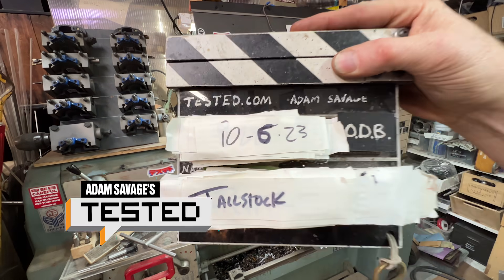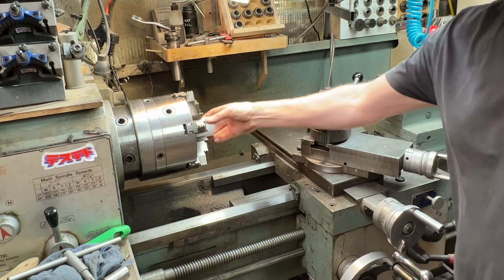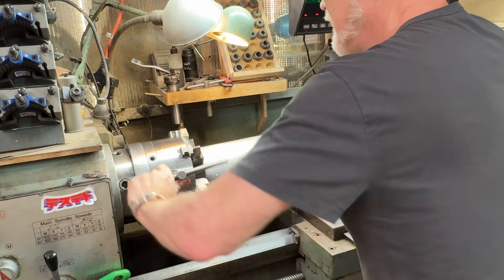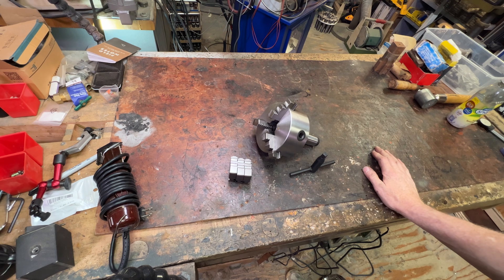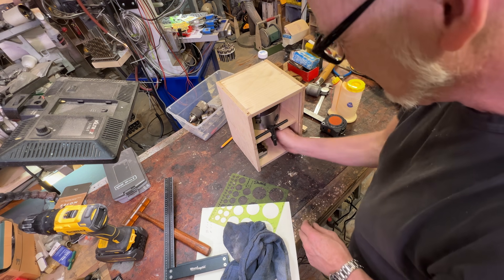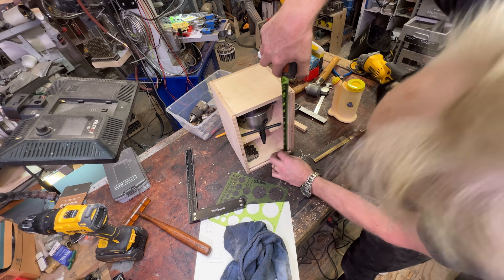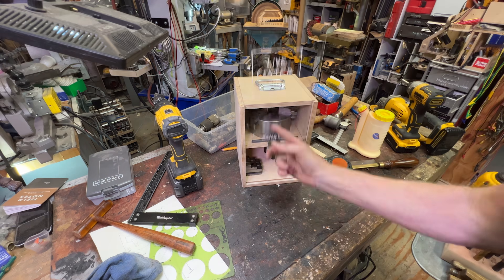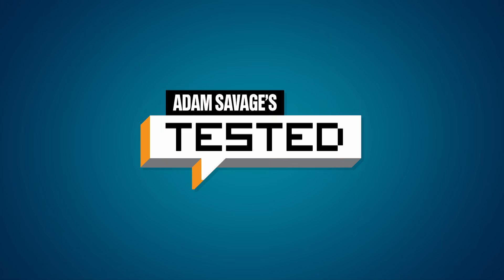Adam Savage's New Lathe Live Center Chuck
Today's box build is a carrying case for Adam's new lathe live center chuck (that he built off camera!). It's as straightforward as a box build gets, but a cozy new home for a piece of equipment that he's wanted to have for his lathe for a while. Let's hear Adam explain how it works.

Shot by Adam Savage and edited by Joey Fameli